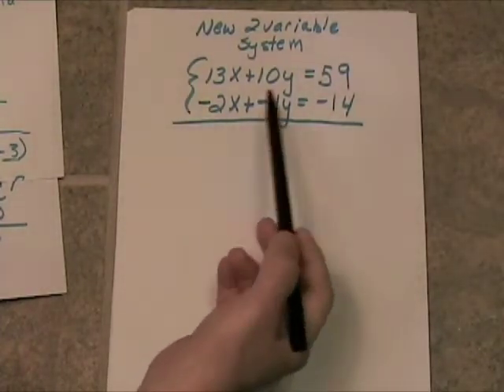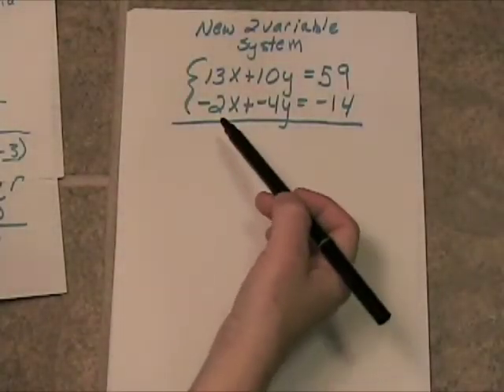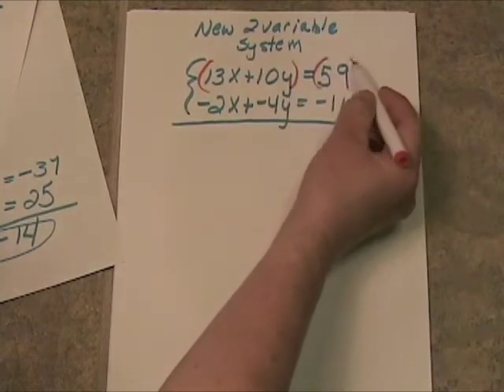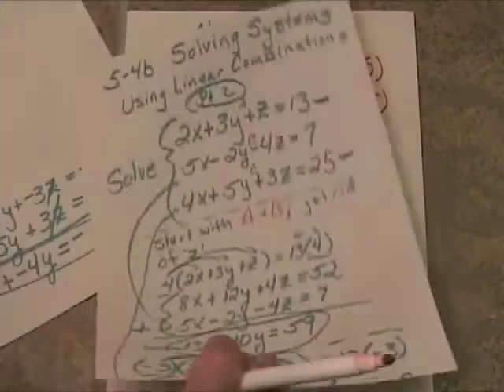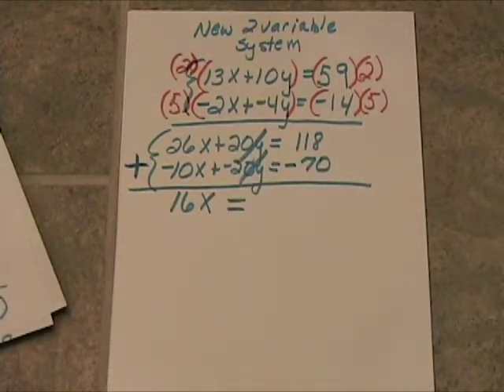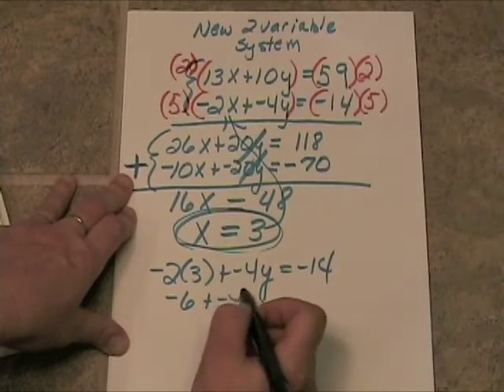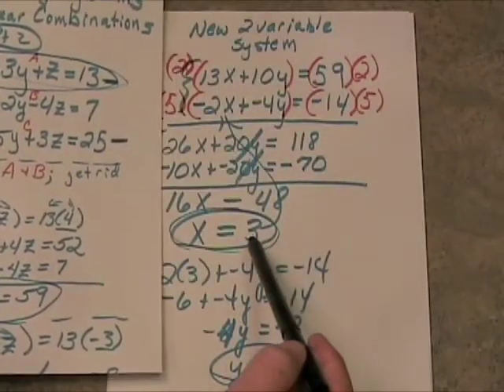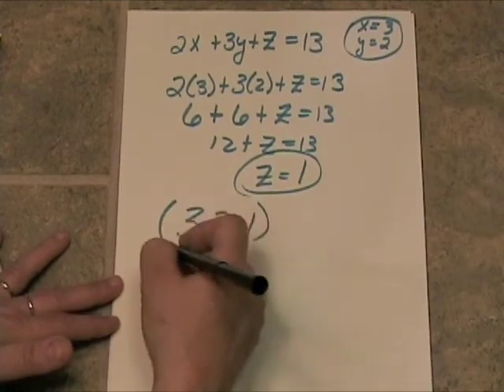5_4c Solving Systems Using LInear Combination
Solving Systems Using Linear Combination